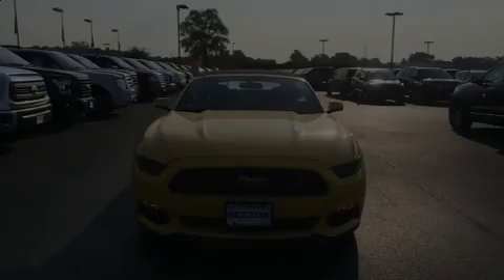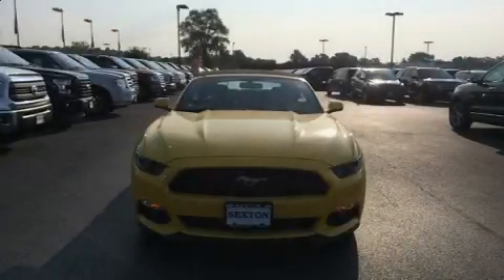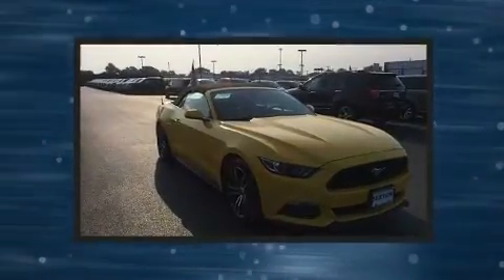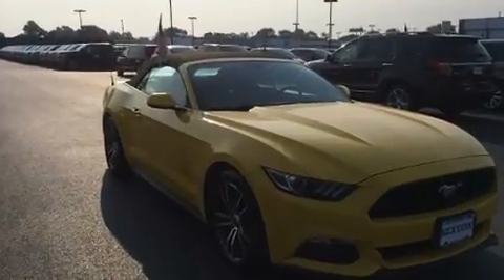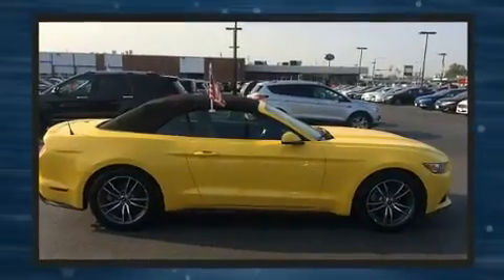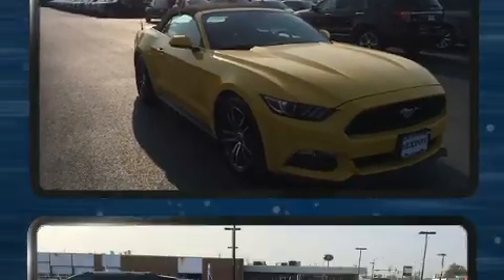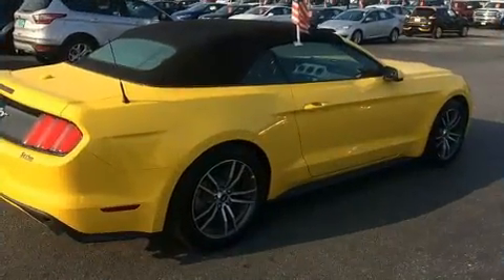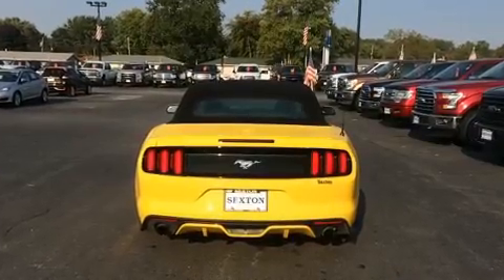2017 Ford Mustang EcoBoost Premium in Moline, IL 61265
Sexton Ford
3802 16th Street

Introducing the 2017 Ford Mustang. This 2 door, 4 passenger convertible has not yet reached the 20,000 mile mark! Ford made sure to keep road-handling and sportiness at the top of it's priority list. Under the hood you'll find a 4 cylinder engine with more than 200 horsepower, and for added security, dynamic Stability Control supplements the drivetrain. The engine breathes better thanks to a turbocharger, improving both performance and economy. It's equipped with tons of terrific amenities, but it won't break your budget. Like leather upholstery, a tachometer, power front seats, front fog lights, telescoping steering wheel, heated door mirrors, a power convertible roof, and remote keyless entry. Ford ensures the safety and security of its passengers with equipment such as: dual front impact airbags with occupant sensing airbag, knee airbags, traction control, brake assist, a panic alarm, an emergency communication system, and 4 wheel disc brakes with ABS. Our aim is to provide our customers with the best prices and service at all times. Please don't hesitate to give us a call.